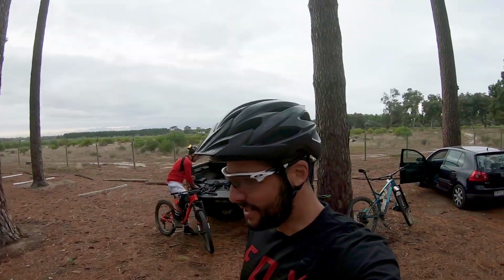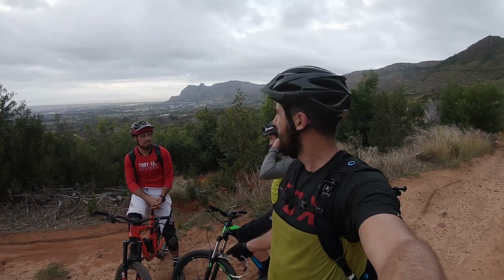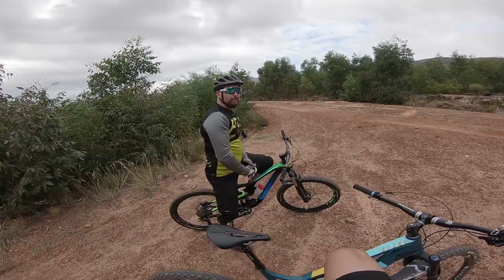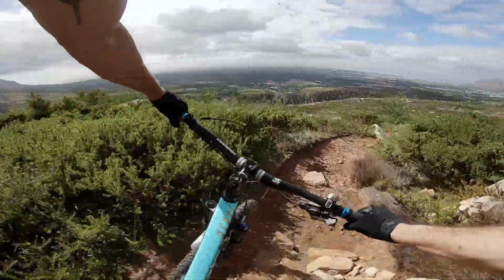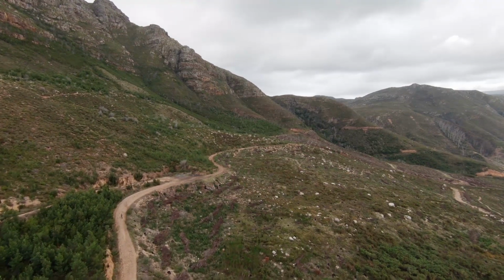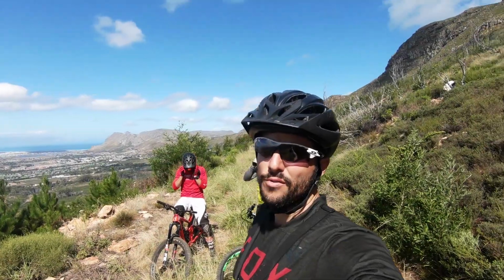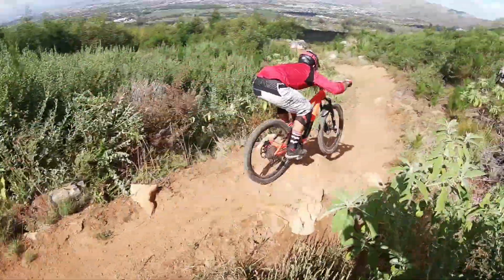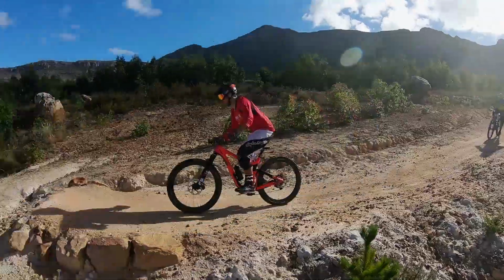Tokai with the Trail Trippin' crew - ALL RIDE EP10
In 2015, our beloved Tokai was hit by a devastating forest fire that resulted in trail closures for close on two years.

After multiple donations and a phenomenal team effort from Tokai MTB Mountainbike Central, volunteers, trail builders and riders alike, the trusted trails of Tokai were reborn some 20 months later!

Fast forward to 2018 and the trails couldn't be running better. With mid-week access, optimal flow and several lines catering for mutliple riding disciplines, Tokai is once again the go-to trail network for those living in and around Cape Town's CBD.

With such a vast network of trails right on our doorstep, it's no wonder why Tokai is the ALLRIDEZA crew's local playground. To celebrate this, we set out on our usual weekend route except this time, we're taking you along for the ride. Gear up folks because it's time to go Trail Trippin'!

Shot 100% on GoPro.